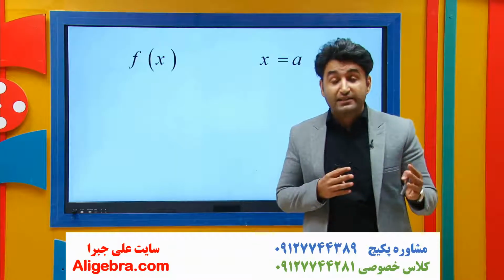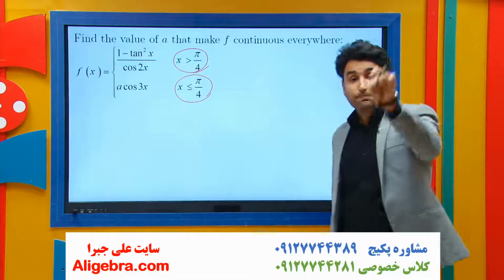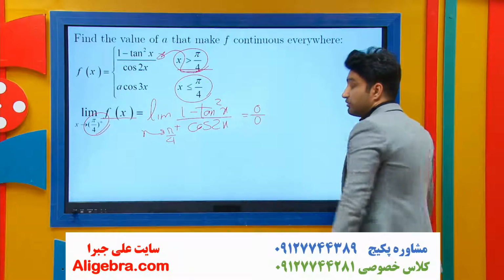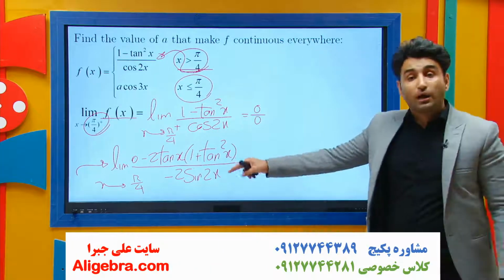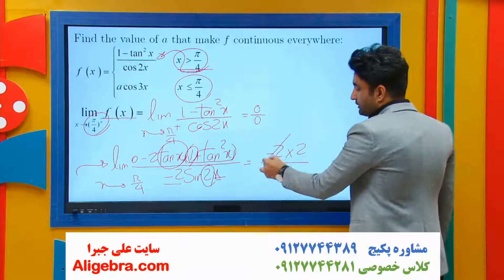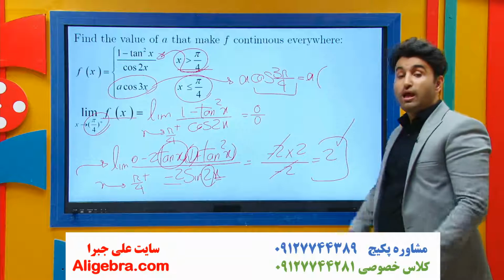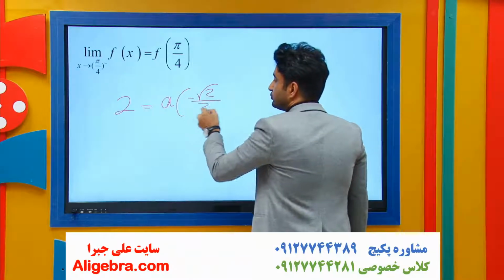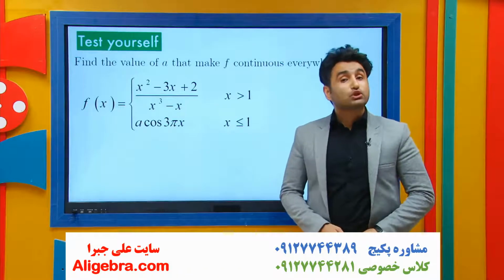آموزش ریاضی به زبان انگیسی علی هاشمی درس 45